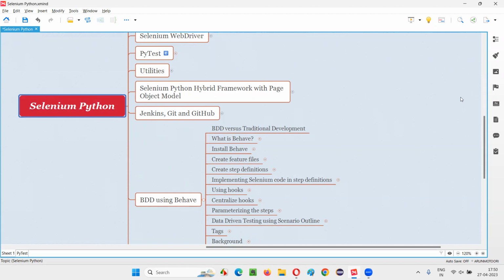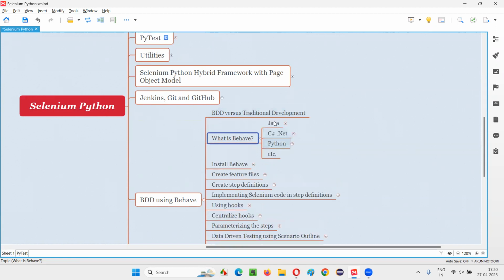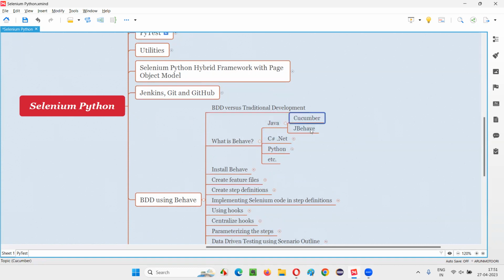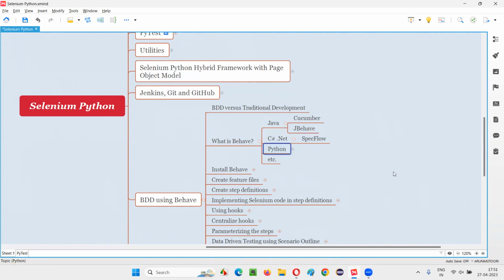2. What is Behave? (Selenium Python)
In this session, I have explained What is Behave? as part of Selenium Python Training series.